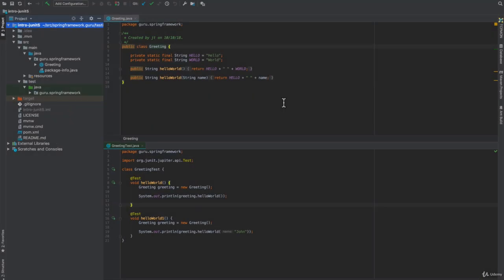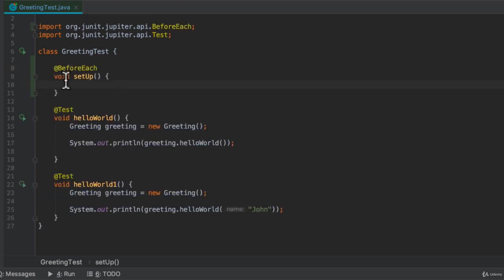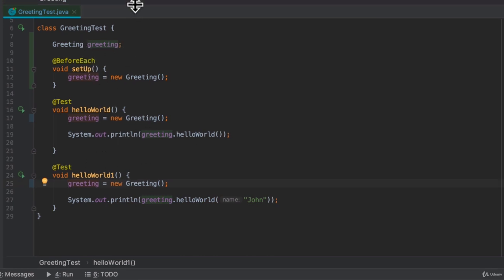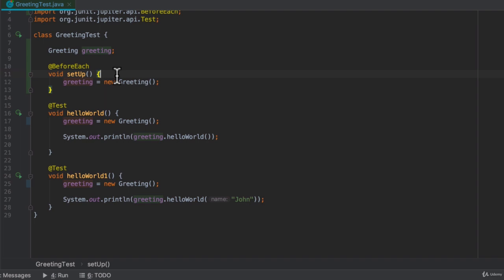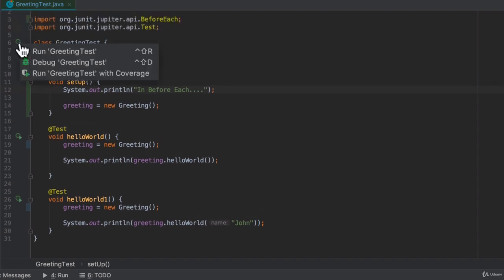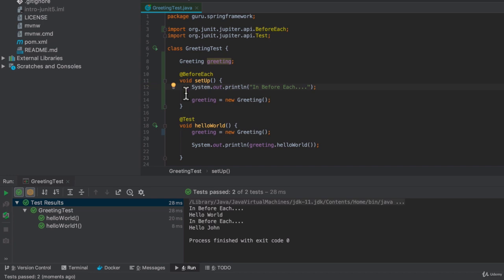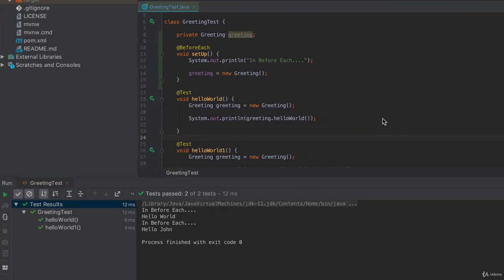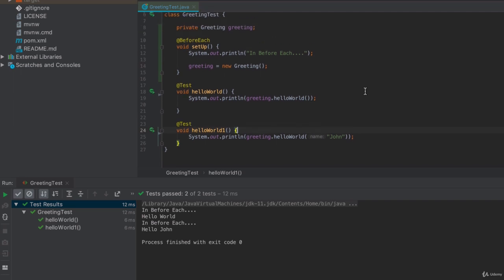4.5 Initializing Properties with JUnit 5